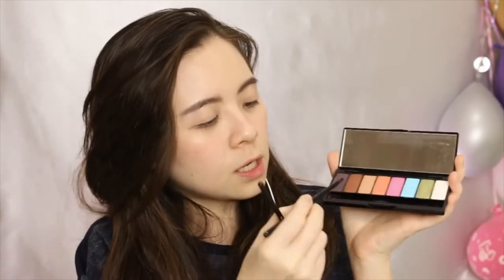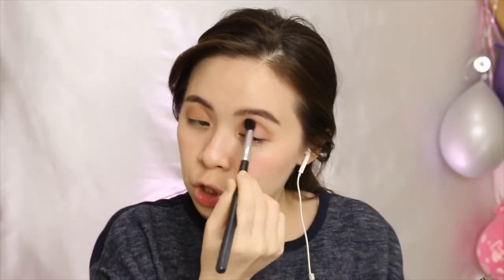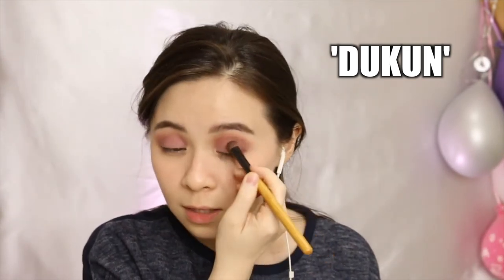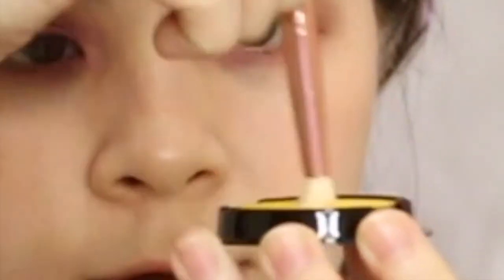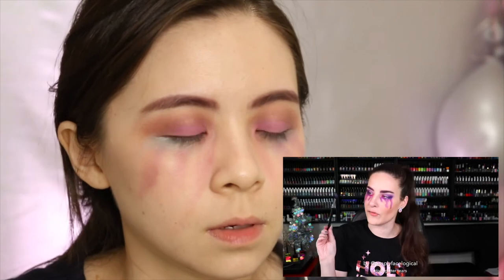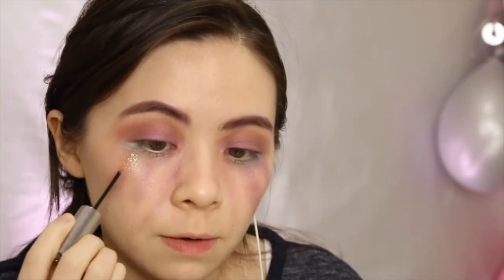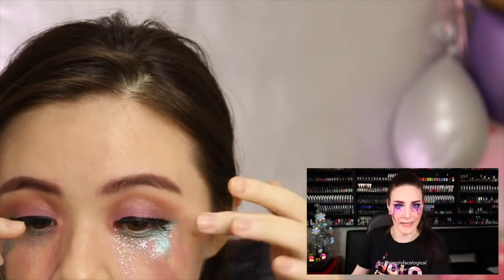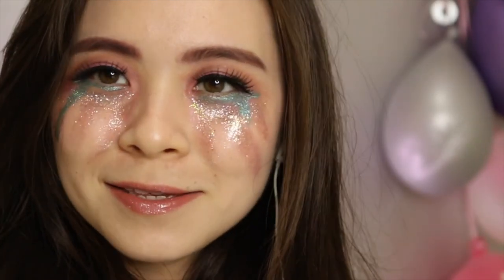GLITTER TEARS! 🤪 \\ I Tried Following A Simply Nailogical Makeup Tutorial... LOLS! \\ JQLeeJQ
It's TOO MUCH DRAMA... 😭

Keep Connected:
Instagram & Twitter: @jqleejq